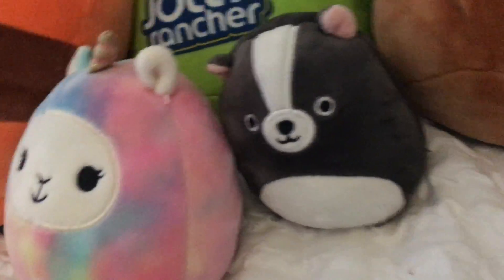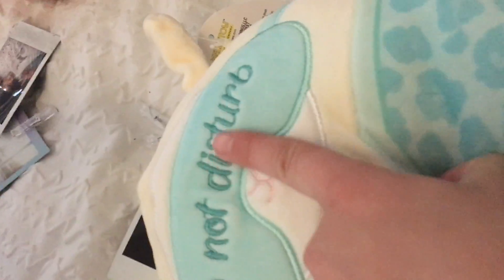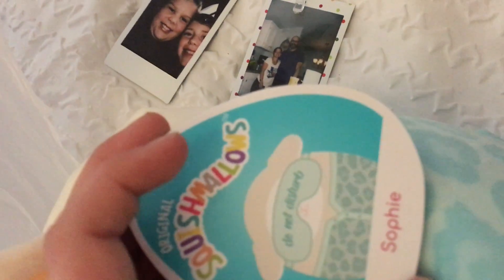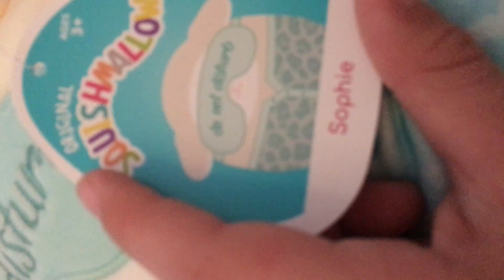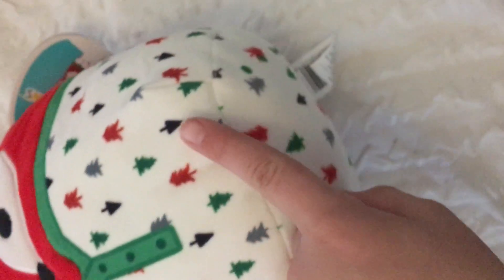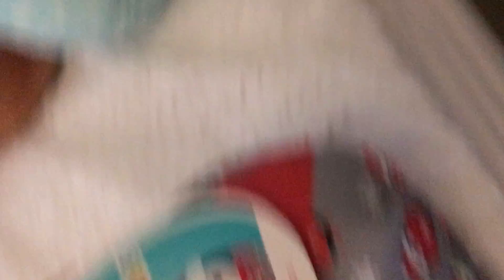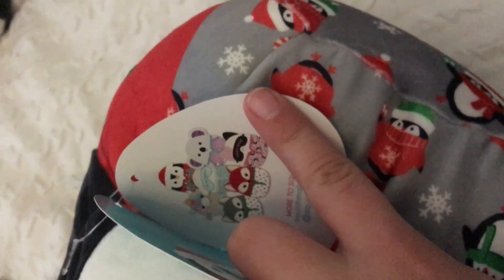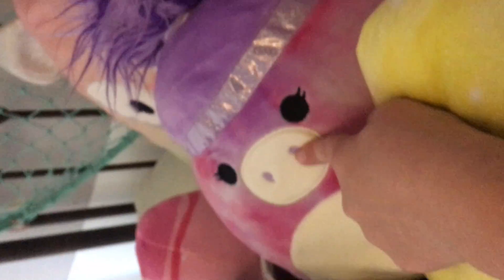NEW!😆 squshmellow pj squad